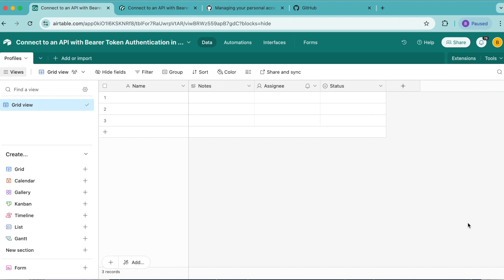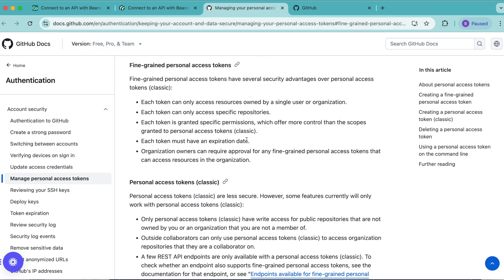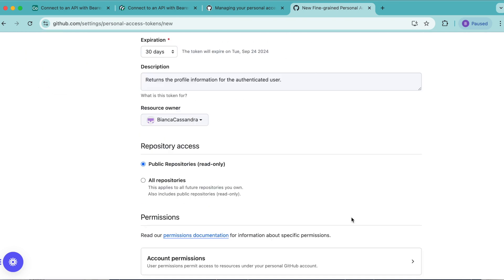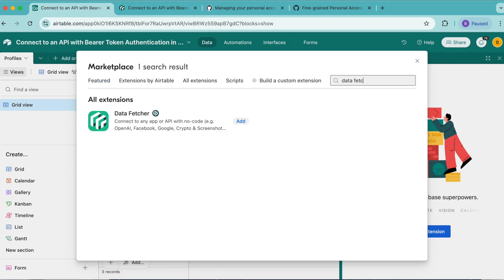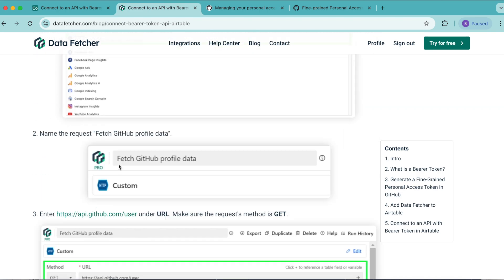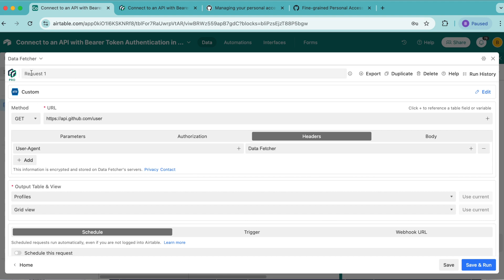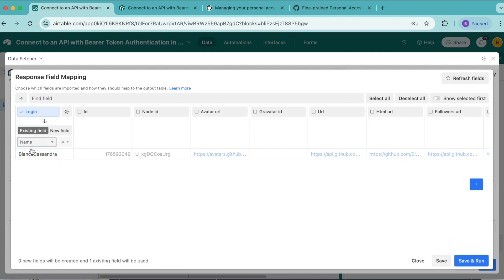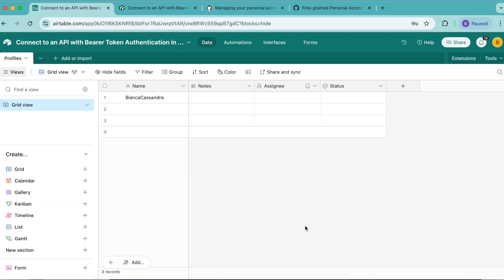Connect to an API with Bearer Token Authentication in Airtable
Set up bearer token authentication in Airtable in minutes. Connect to an API using bearer token authentication with this simple, no-code tutorial.

0:00: Intro
0:23: Generate GitHub bearer token (skip if you have one)
2:03: Use bearer token authentication in Airtable
4:06: Run the request and import data